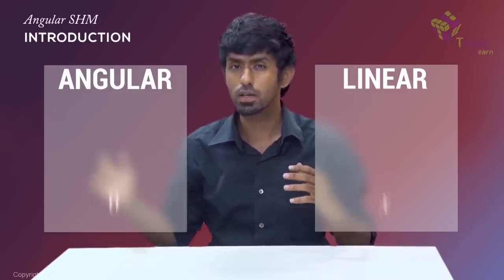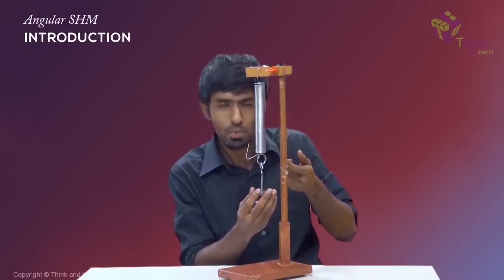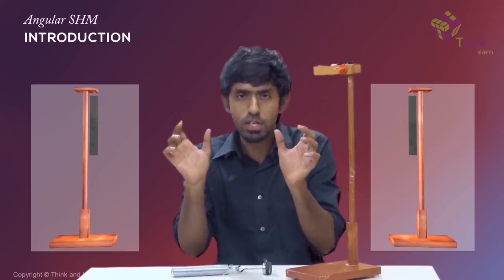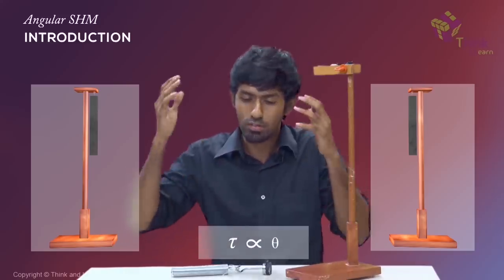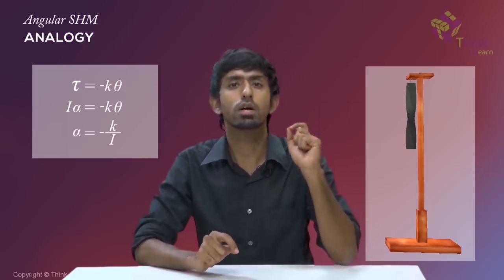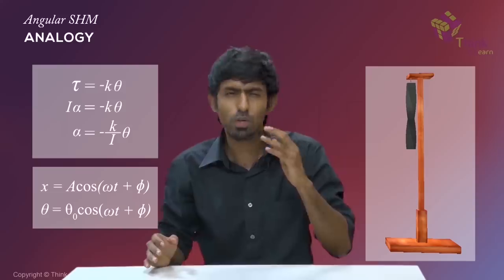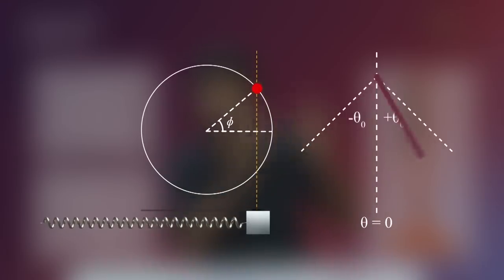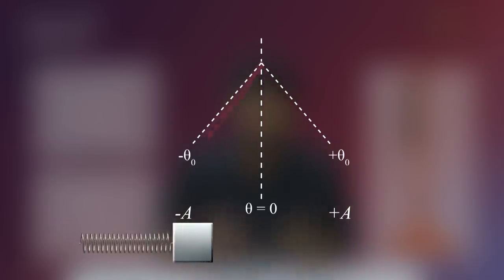Angular SHM | Simple Harmonic Motion | JEE 2023 Concept | Physics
🚀✍️ Download Chapter-wise Session Notes, FREE DPPs & Chapter Test PDFs Now⬇️
✅ JEE Ranker's Batch This video explains the concept of angular SHM by creating an analogy between linear and angular motion. With this analogy, it becomes very easy to understand and visualize that what are quantities involved in order to produce angular SHM and how is it very similar to the usual cases of SHM that you have already studied for eg. a spring-mass oscillator,